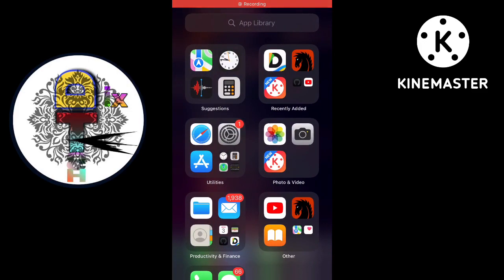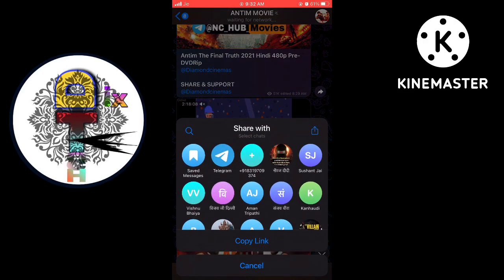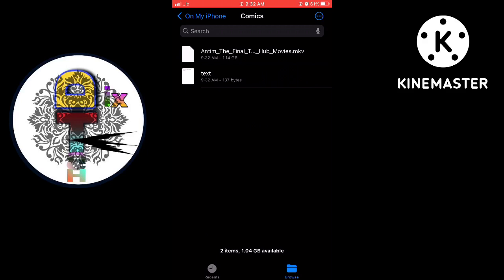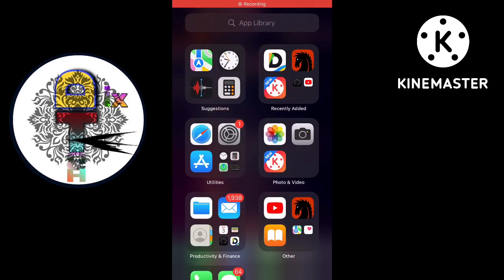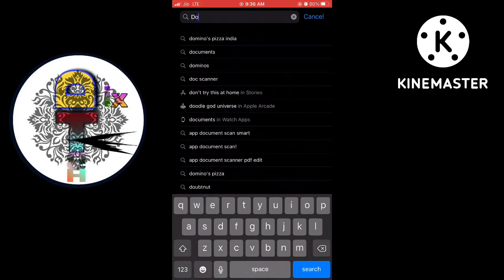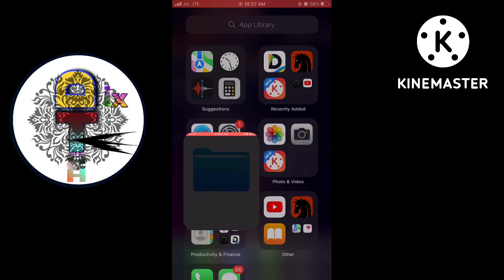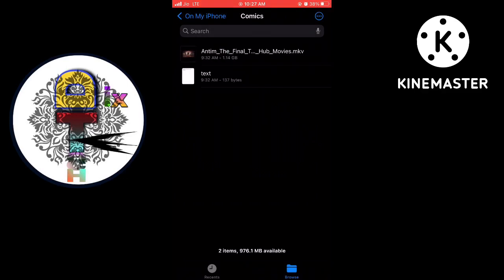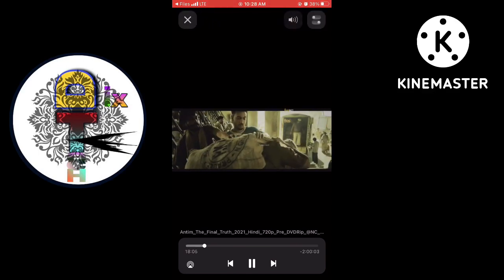Telegram video not playing in iPhone solution | Telegram video player iPhone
Telegram video player for iPhone | How to save telegram video in files iPhone | Telegram video not playing
How to play telegram video in iPhone
iPhone telegram video not playing problem video not playing how to open video in telegram telegram video problem iPhone how to play telegram video in iPhone
YouTube video how to save telegram video in iphone
Telegram video play nahi ho raha hai iPhone me telegram video not showing in iPhone how to play telekgram video in iPhone iPhone telegram player
Telegram video player iPhone 📲  how to play telegram video In IPhone 2022 telegram video not playing In Apple iPhone telegram not working in apple how to play telegram video In IPhone

Telegram video not playing